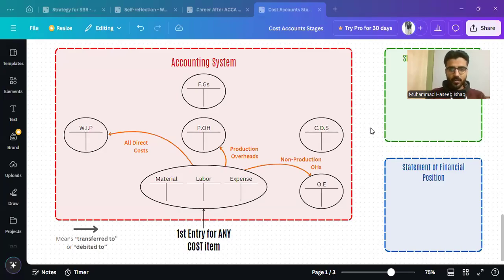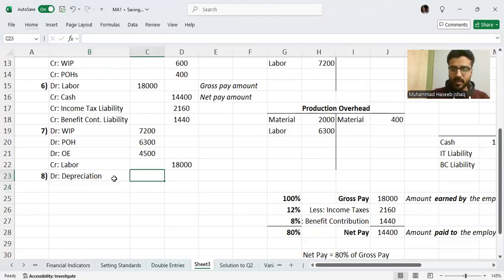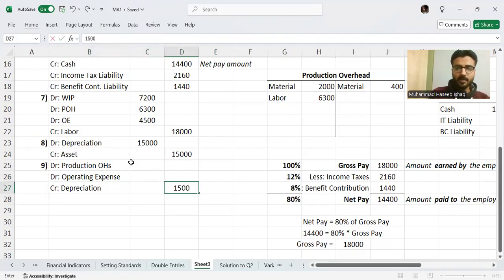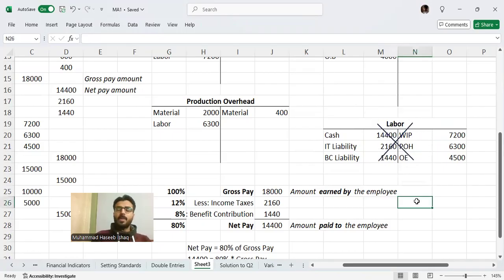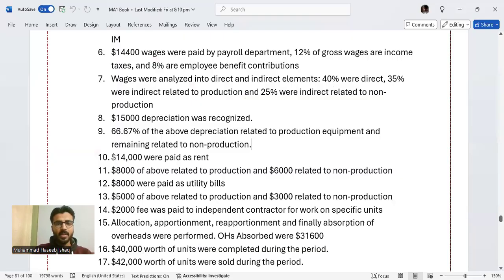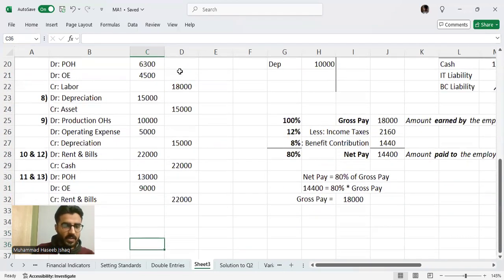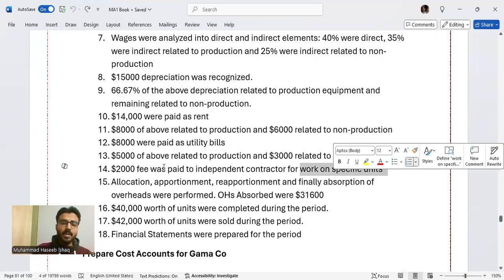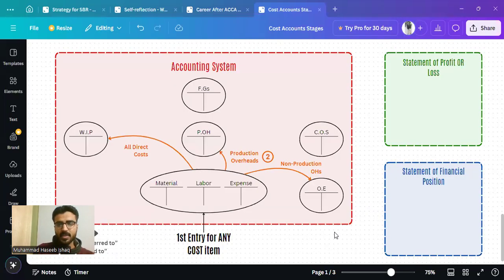MA1 / MA2 / F2 / FMA / CMA | Double Entry for Costs | Cost Accounts | Part 3: Expense